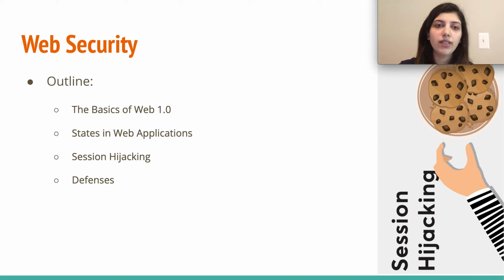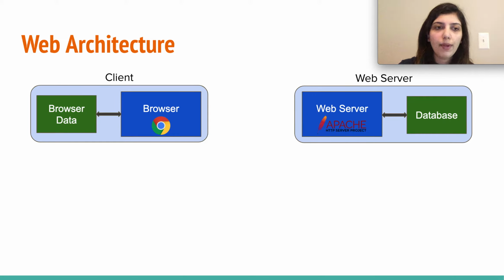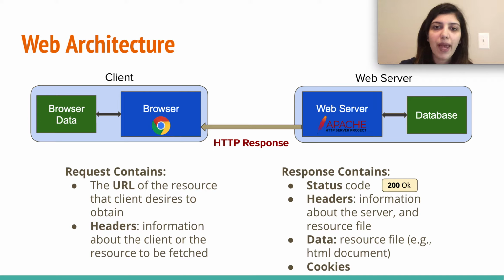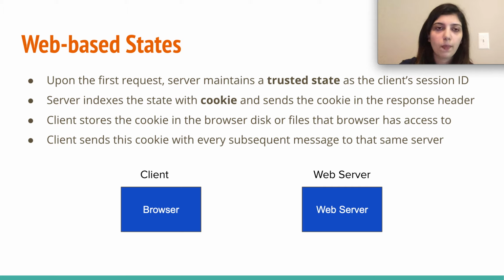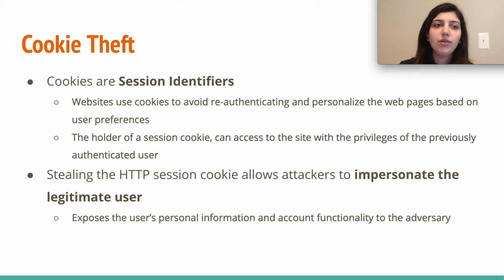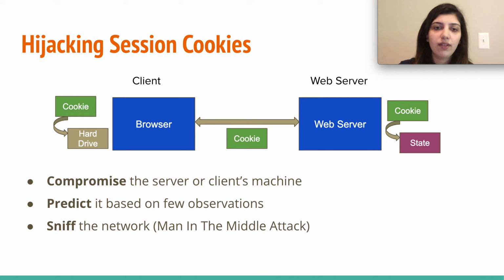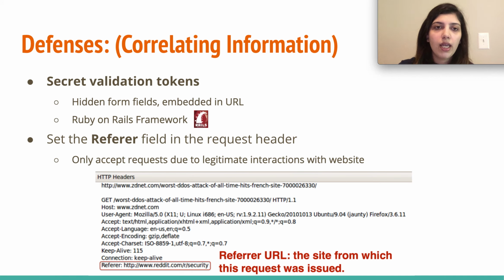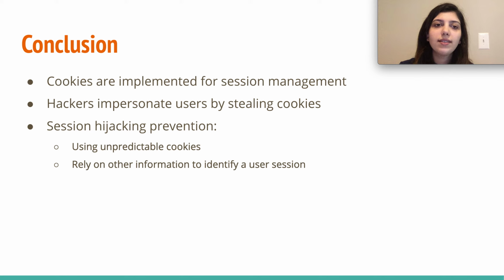Session Hijacking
In this lecture, we first take a quick look at the web basics. Then, we explain how cookies help session management in client-server interactions. Finally, we go through the methods that attackers exploit to steal the HTTP cookies and defenses against these attacks.